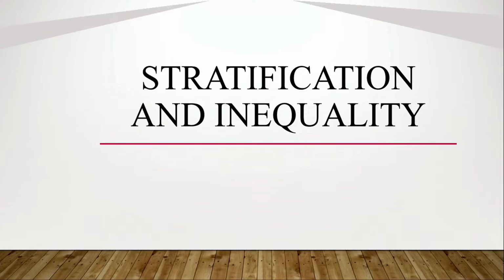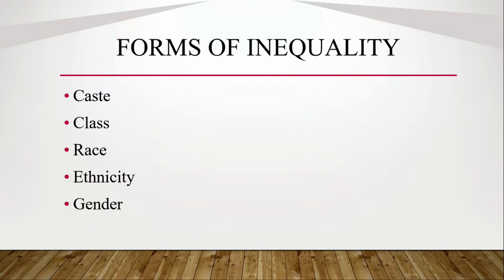Live Interaction on PMeVIDYA : Social Stratification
Social Stratification
Subject:  Sociology     Class: XI

Sahyog Session
Mon-Fri                                             5-5.30pm

The programs can be viewed on:
1. DD Free dish channel #2022 to 2033 ( PM eVidya  Class 1 to  PM eVidya Class 12)
2. Zee Dish TV Channel #950
3. Jio TV App
4. ‘NCERT OFFICIAL’ YouTube Channel